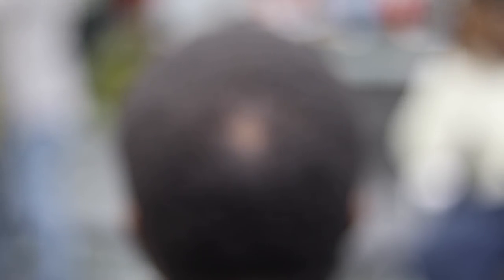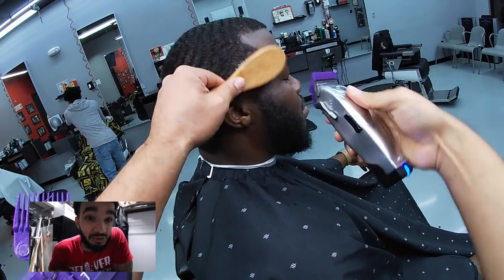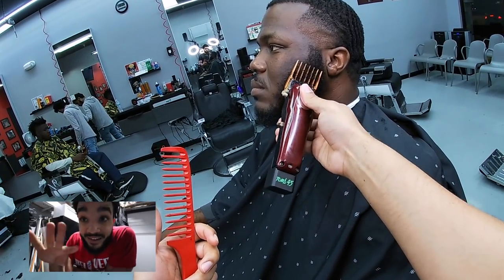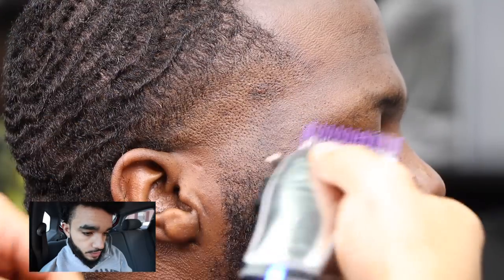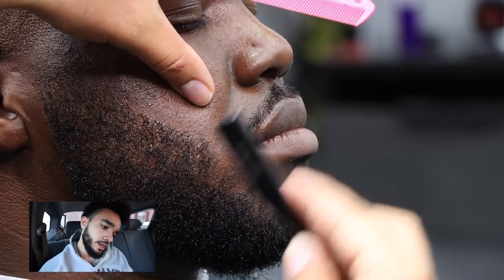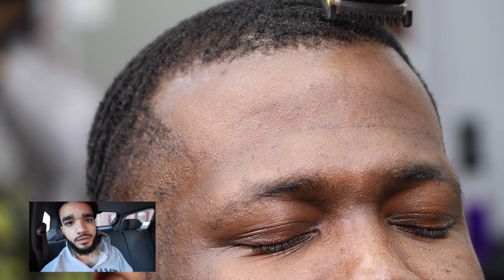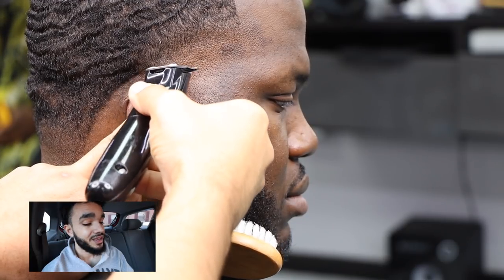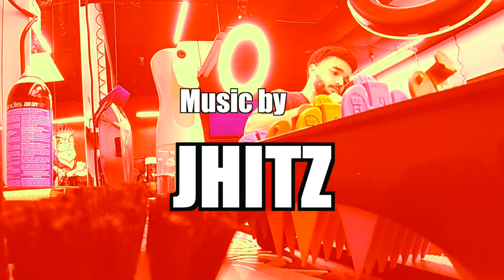Custom Haircut | Why it’s hard to FADE him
BEATS by: JHITZ

CLIPPERS & TRIMMERS
Wahl Cordless Senior
Oster Octane
Andis Slimline Pro Li
Andis Cordless Master
Tomb45 Powered Mat
PowerClip for Wahl Magics
PowerClip For Wahl Senior
PowerClip for BaByliss Trimmer

SHAVERS & RAZORS
BaByliss Shaver
Andis Shaver
Razor Holder
Dorco Prime Blades
Astra Razor Blades
Shave Gel

EXTRA BARBER STUFF
Wahl Color Guards
Wahl 1mm-3mm blade
Oster 00000 Blade
Oster 1 Blade
Oster 1.5 Blade
Tomb45 Hairstyling Paste

BLOW DRYER
Dyson Supersonic Hair Dryer

CAMERA EQUIPMENT
Canon M50
Rode Mic
Memory Card
Power Supply Adapter
Canon 11-22mm Lens
Canon Mount Adapter
Canon 50mm Lens
Canon 10-18mm Lens
Canon 18-135mm Lens
14 inch Ring Light
Light Wall Mount
Cam Mount
External Hard Drive
Micro Memory Card
Chest Mount
Head Mount